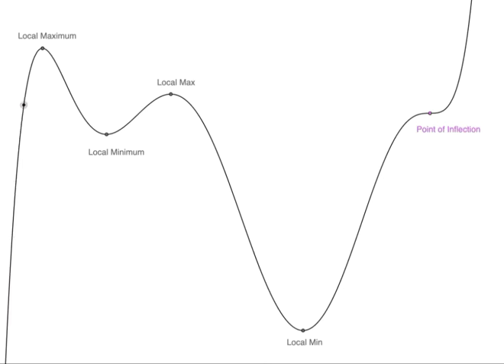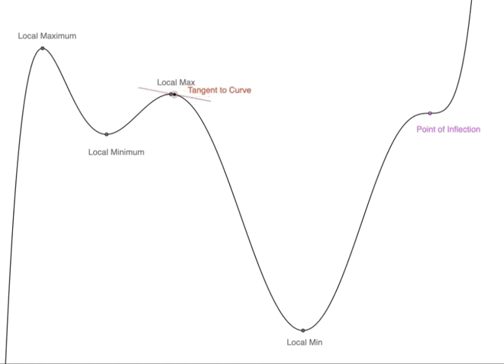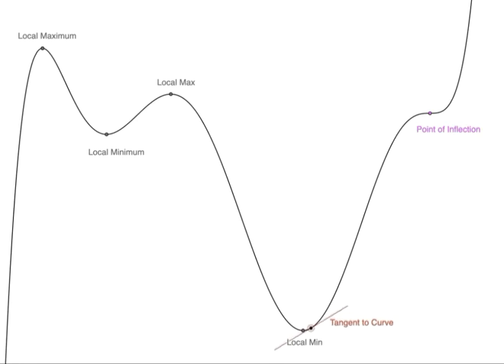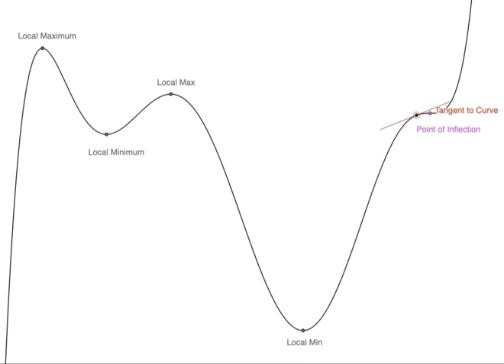1 Stationary Points, Increasing and Decreasing Formulae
Learning Objectives
Differentiation, Second Derivatives, Local Maximum, Local Minimum, Point of Inflection, Decreasing Functions, Increasing Functions, Rate of Change
Video designed for students to stop at any point take screen shots and produce personal notes.

Geogebra, Camtasia, Promethean Interactive Software, ActiveInspire used to generate a dynamic approach to promote understanding.